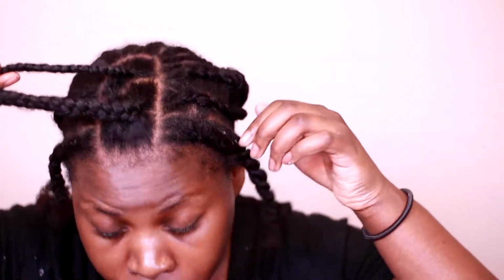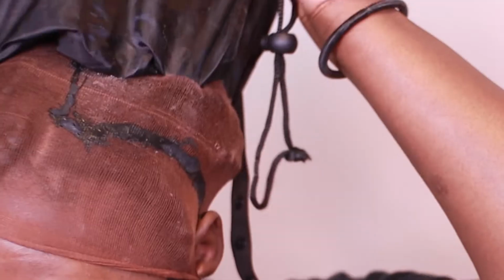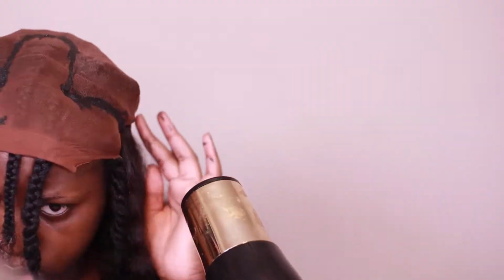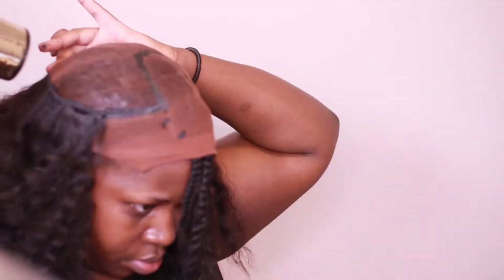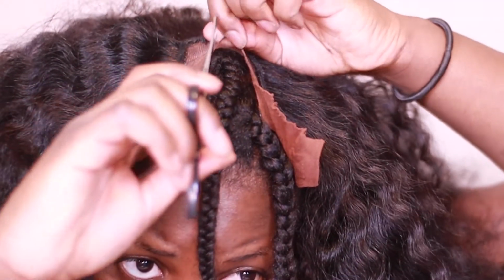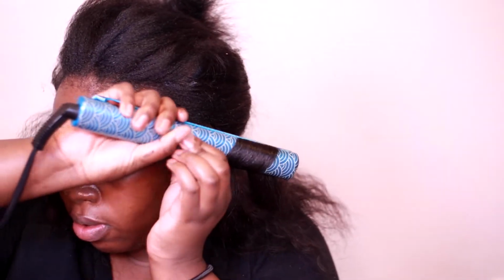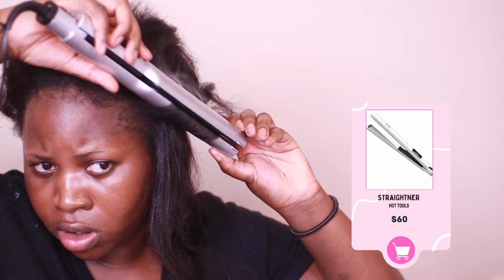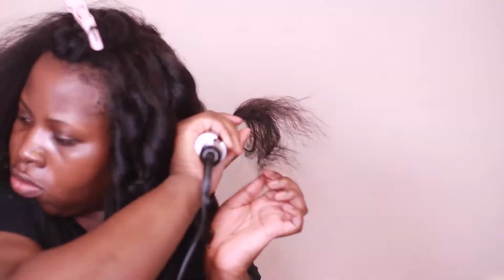first time attempt at a Quick weave with leave out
My first attempt at a quick weave! Let me know your thoughts and If I should redo it using proper protection?

Products
Blow dry brush

Hooded dryer

Ebin lace glue:

Hair glue:

Straightener

Editing Software I Use: Premiere pro
Age: 25 years old
Location: Washington state

🎵 Song: 'Dj Quads - Birds And The Bees' is under a Free for YouTube.